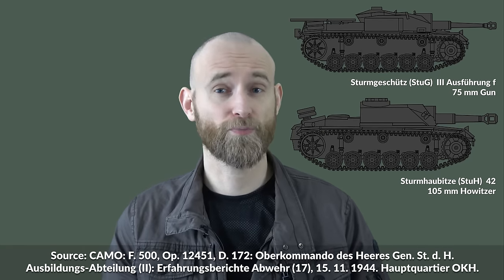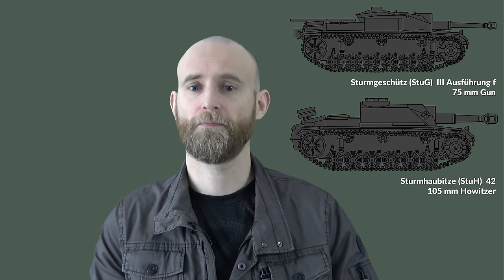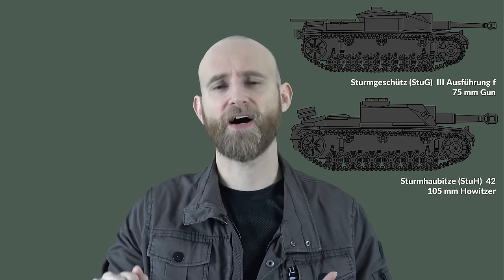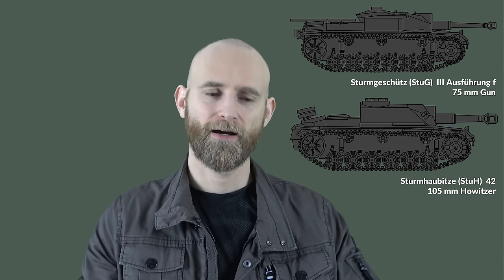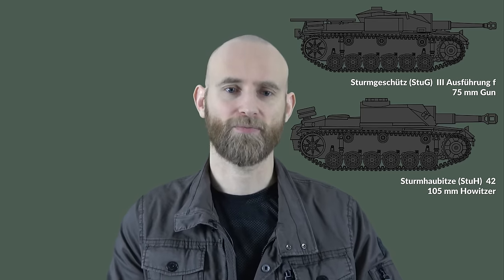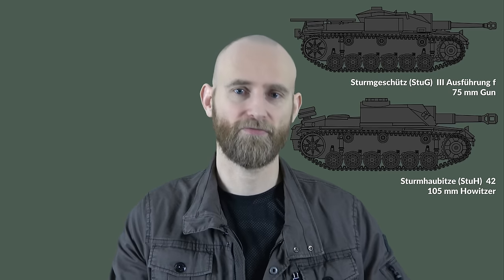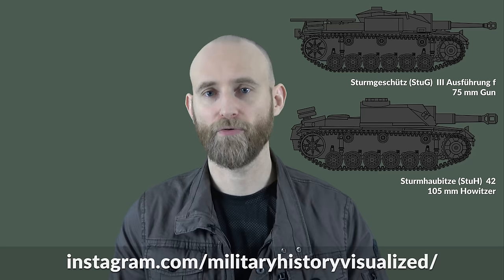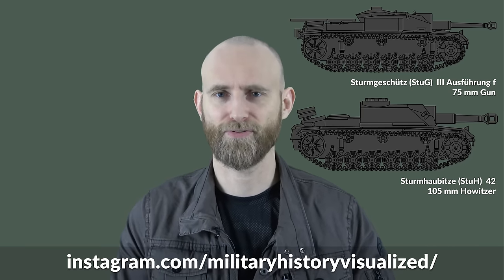Report of a Sturmgeschütz Brigade - Eastern Front 1944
From November 1944 an experience report of Stug Brigade on the Eastern Front, which was printed by the Education Department of the German Army High Command. The reports discusses Soviet Tactics, training, anti-tank tactics, tank crews, US equipment, German problems, training recommendations, cooperation with infantry and artillery. Among many other things.

» SOURCES «

CAMO: F. 500, Op. 12451, D. 172: Oberkommando des Heeres Gen. St. d. H. Ausbildungs-Abteilung (II): Erfahrungsberichte Abwehr (17), 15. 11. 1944. Hauptquartier OKH.

Pöhlmann, Markus: Der Panzer und die Mechanisierung des Krieges: Eine deutsche Geschichte 1890 bis 1945. Ferdinand Schöningh: Paderborn, 2016.

Wilbeck, Christopher W.: Sledgehammers. Strengths and Flaws of Tiger Tank Battalions in World War II. The Aberjona Press: Bedford, PA, USA, 2004.

Spielberger, Walter; Doyle, Hilary Lous: Sturmgeschütze: Entwicklung und Fertigung der sPak. Motorbuch Verlag: 2014.
Spielberger, Walter: Sturmgeschütz & Its Variants: (Spielberger German Armor & Military Vehicles Series, Vol 2)

Fleischer, Wolfgang: Die deutschen Sturmgeschütze 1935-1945. Podzun-Pallas, 1996.

Buchner, Alex: Das Handbuch der deutschen Infanterie 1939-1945; Gliederung – Uniformen, Bewaffnung – Ausrüstung, Einsätze. Podzun-Pallas: Friedberg in Hessen, Germany, 1987
ENGLISH VERSION: Buchner, Alex: The German Infantry Handbook 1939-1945.

Jentz, Thomas L.; Doyle, Hilary Louis: PANZER TRACTS No.1-1 Panzerkampfwagen I. Kleintraktor to Ausf.B. Panzer Tracts: Maryland, USA, 2002.

Jentz, Thomas L.; Doyle, Hilary Louis: PANZER TRACTS No.1-2 Panzerkampfwagen I. Kl.Pz.Bf.Wg. to VK 18.01. Panzer Tracts: Maryland, USA, 2002